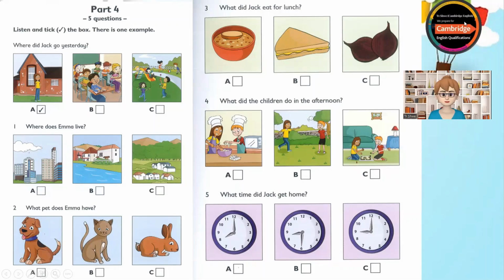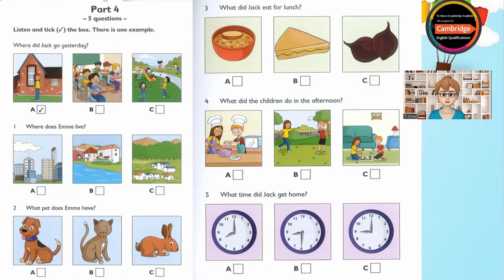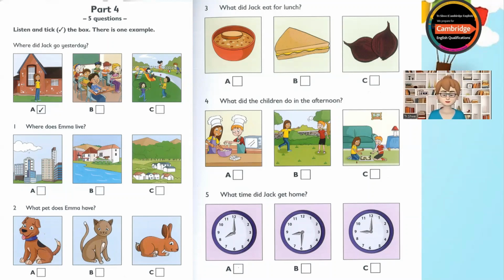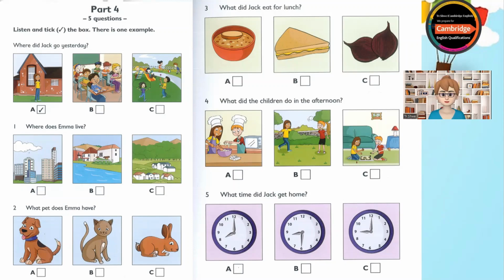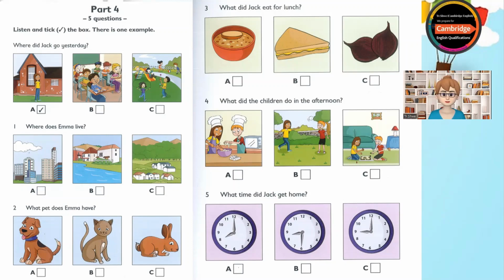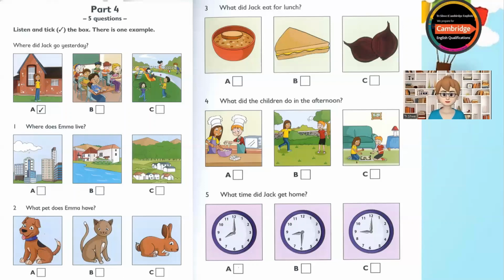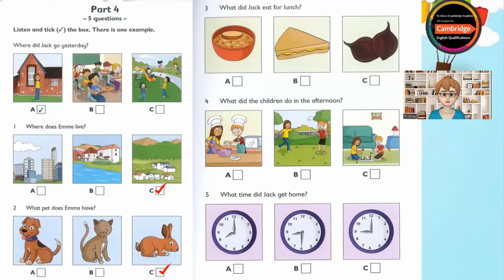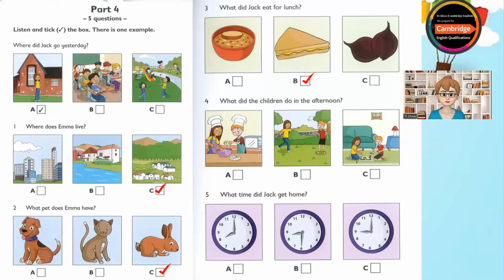A2 Flyers _ Listening Test _ TEST 3 _ Listening Part 4 _ Listen and tick the box!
Listening Part 4
A2 - Flyers
Listening Test - TEST 3
Listen and tick the box!